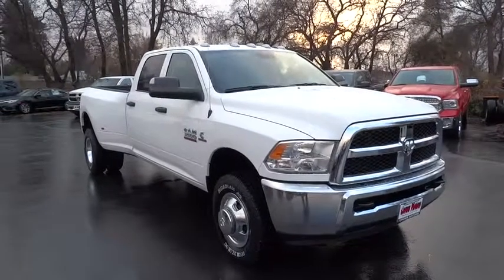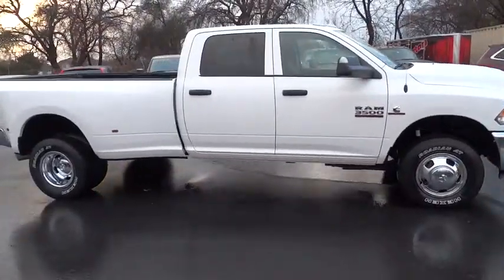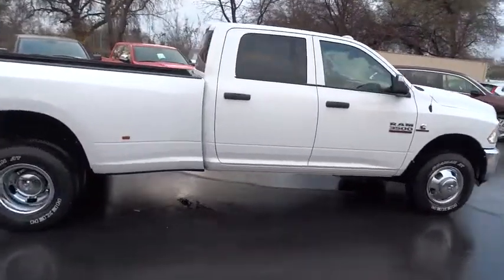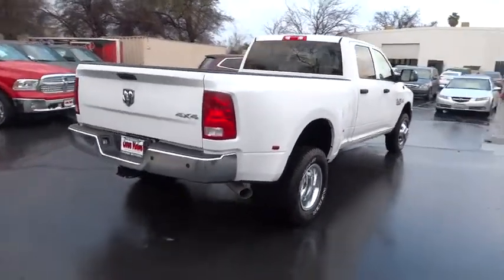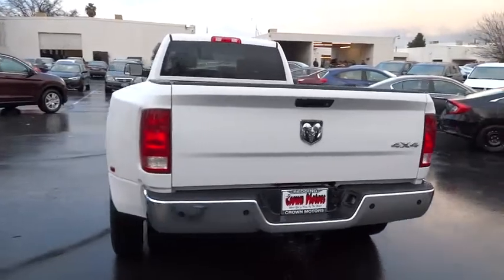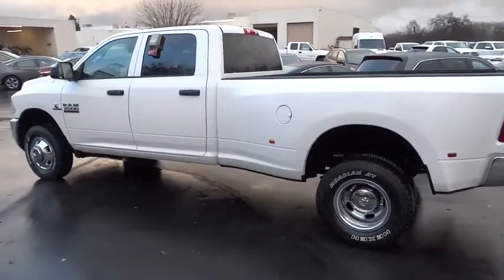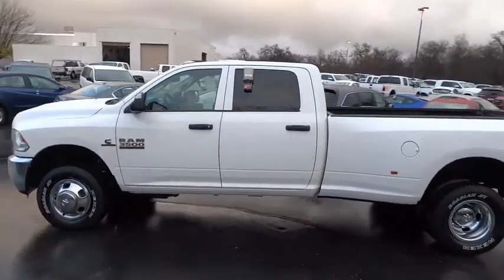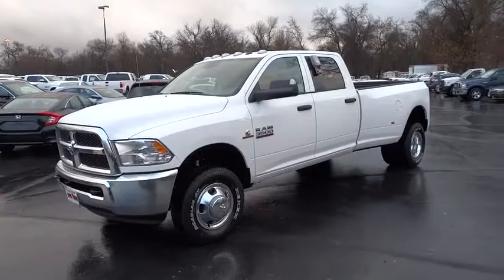2016 RAM 3500 Redding, Eureka, Red Bluff, Northern California, Sacramento, CA 16D079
2016 RAM 3500